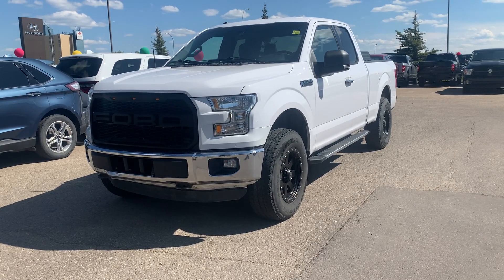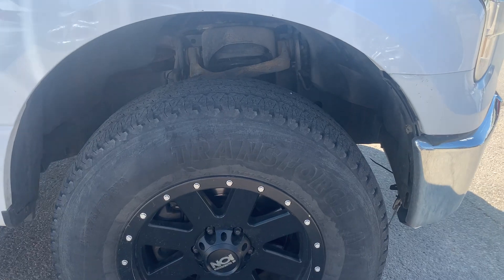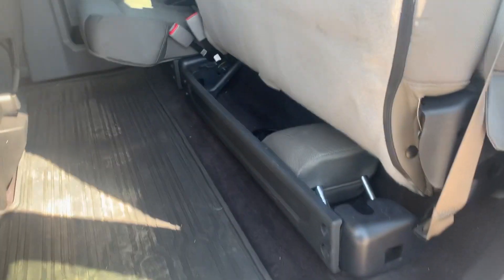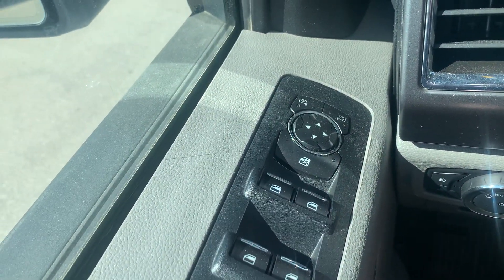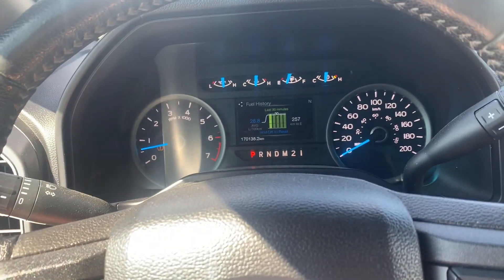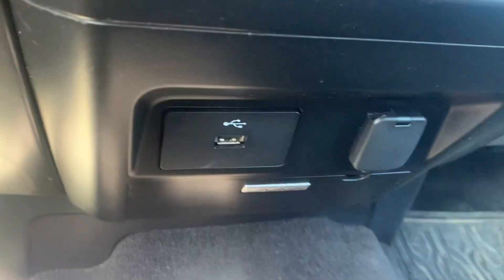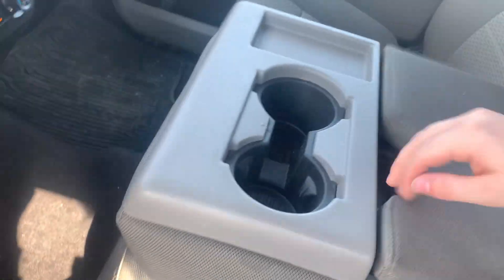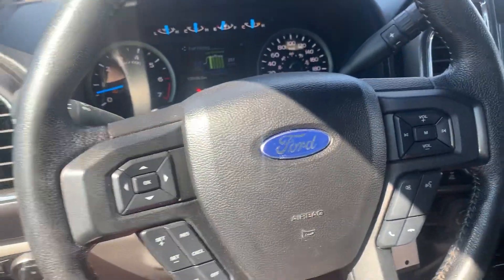2016 Ford F-150 XLT